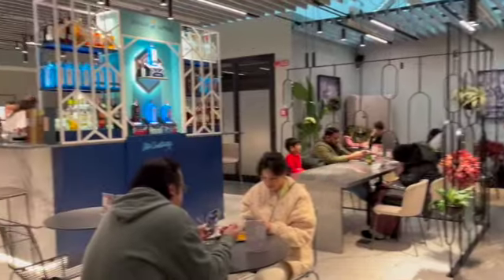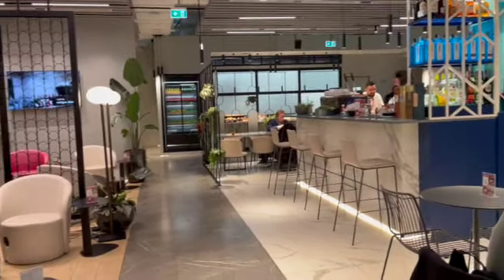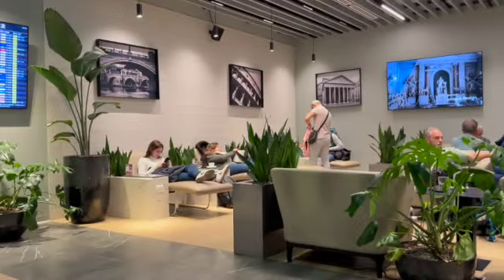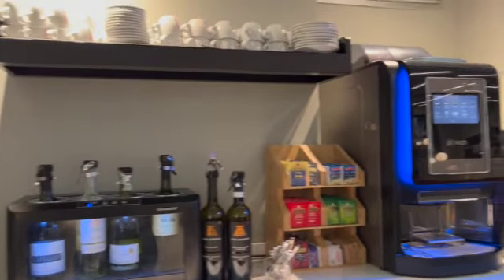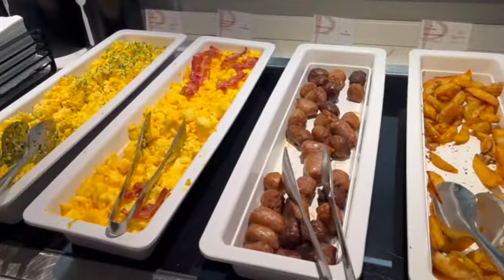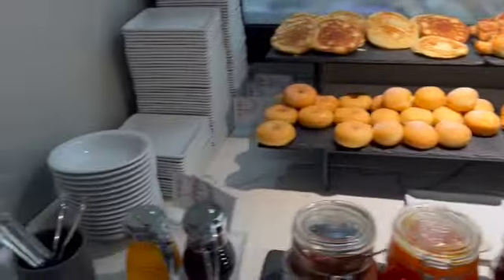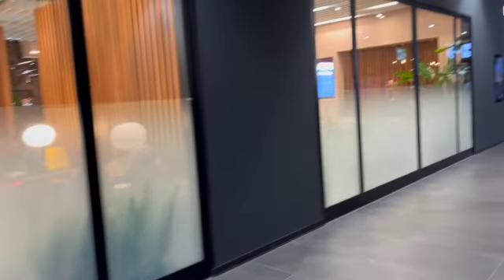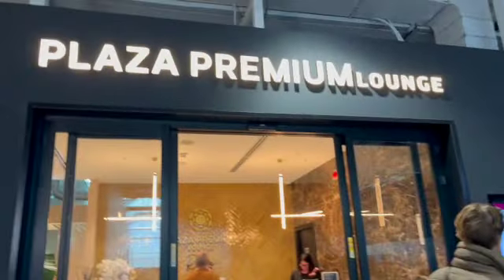Primeclass FCO Rome, Italy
Take a peek inside this lounge to see if it's worth your stop when traveling in the FCO Airport  (Rome, Italy)

Priority Pass Lounge
Business class
Video by Garden of Sage
Professional Responsibility Disclosures
This video may be viewed as Travel Advertising. All information shown or discussed is for informational and educational purposes only. We are not intending to provide specific Travel advice. By viewing this video you are not establishing a client relationship. We do not accept any liability for any loss or damage incurred from you acting or not acting as a result of watching any of our publications. Use the information we provide at your own risk. The content in this video is accurate as of the posting date. Viewers should do their own travel research.